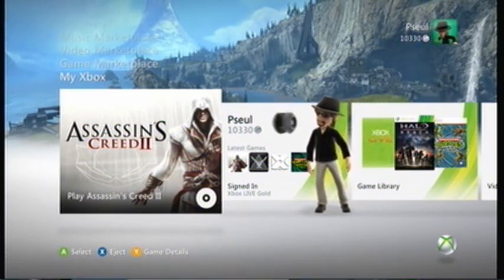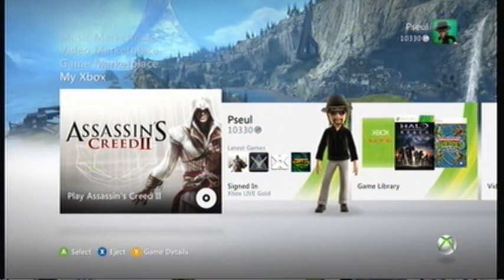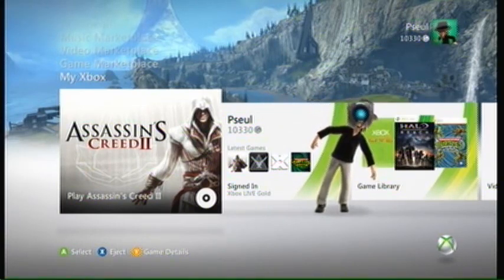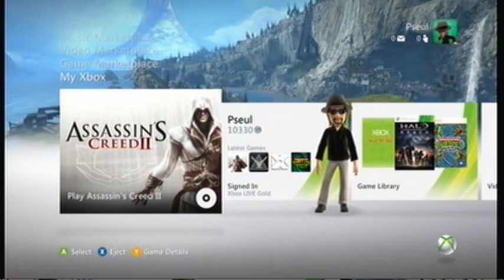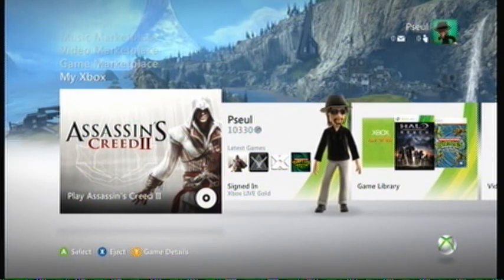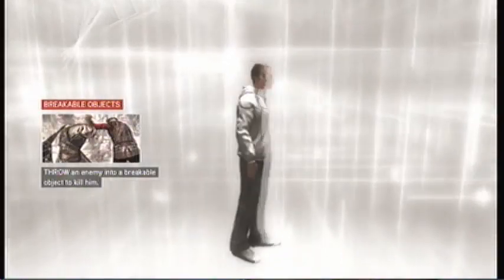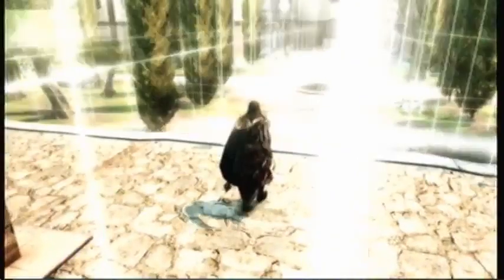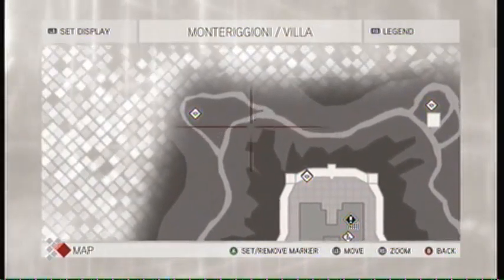(81) Assassin's Creed 2 (12)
Pretty easy when you have the good items =/